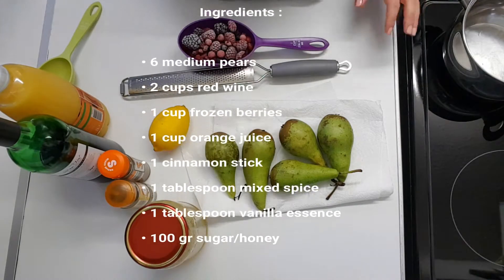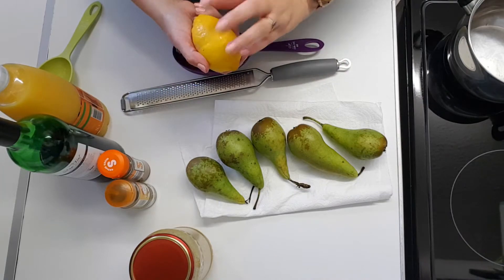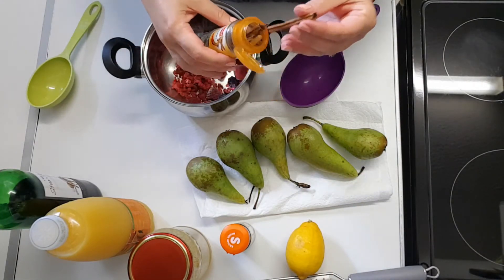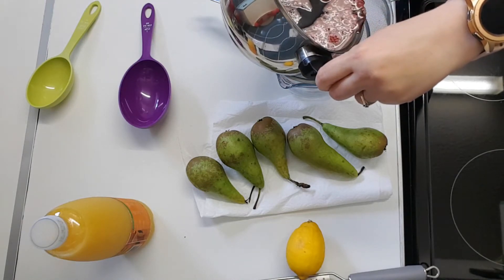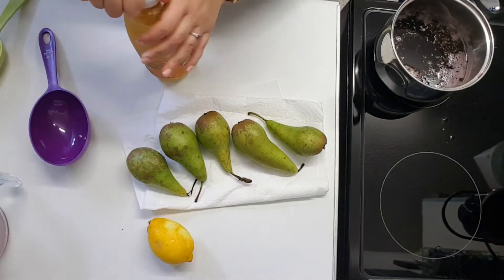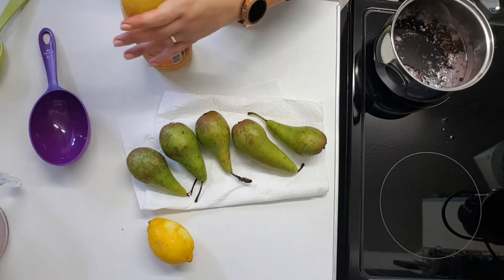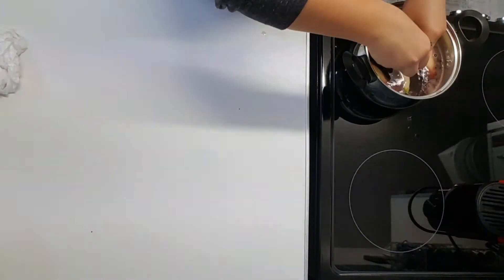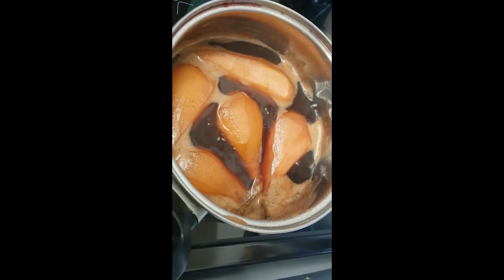Wine Poached Pears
I wanted to make this dessert for a long time. It's a French dessert, and it has such an exquisite taste. Tastes absolutely incredible, melting in the mouth!

Ingredients :

• 6 medium pears
• 2 cups red wine
• 1 cup frozen berries
• 1 cup orange juice
• 1 cinnamon stick
• 1 tablespoon mixed spice
• 1 tablespoon vanilla essence
• 100 gr sugar/honey

Place all the ingredients (except pears) in a saucepan. Make sure the saucepan is big enough that the pears have a bit of giggle room. Bring it to a boil.
If you are using fresh fruit, make sure to strain them before adding the pears.
Peel your pears and submerge them into the liquid. Let the pears poach in the liquid for 25 minutes, but make sure to rotate the pears every 5 minutes, for an even colour.
Cover with a lid and let them set and chill in the fridge for a few hours, preferably over night.
Before serving, remove the pears from the poaching liquid and bring the sauce to a simmer, until it gets thicker, like a syrup.
Pour the sauce over the pears and serve with mascarpone or fresh cream!

Ingrediente:

• 6 pere medii
• 475 ml vin rosu
• 237 gr fructe inghetate
• 237 ml suc de portocale
• 1 baton scortisoara
• 1 lingura condimente pentru vin fiert
• 1 lingura esenta vanilie
• 100 gr zahar/ miere

Așezați toate ingredientele (cu excepția perelor) într-o cratiță. Asigurați-vă că cratița este suficient de mare încât perele să aibă un pic de loc de joaca. Dati.l un clocot.
Dacă folosiți fructe proaspete, asigurați-vă că le strecurați înainte de a adăuga perele.
Curățați-vă perele și scufundați-le în lichid. Lăsați perele să se fiarba în lichid timp de 25 de minute, dar asigurați-vă că rotiți perele la fiecare 5 minute, pentru o culoare uniformă. Acoperiți cu un capac și lăsați să se răcească la frigider pentru câteva ore, de preferință peste noapte.
Înainte de servire, scoateți perele din sos și aduceți sosul la foc mic, până devine mai gros, ca un sirop.
Se toarnă sosul peste pere și se servește cu mascarpone sau smântână proaspătă!
Pofta buna!

Cristina’s Cuisine Social Links.